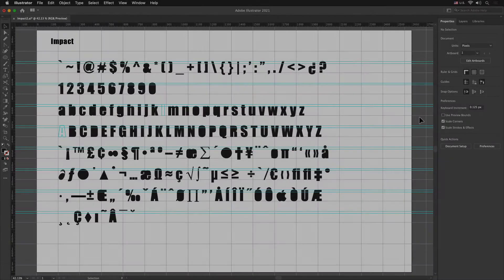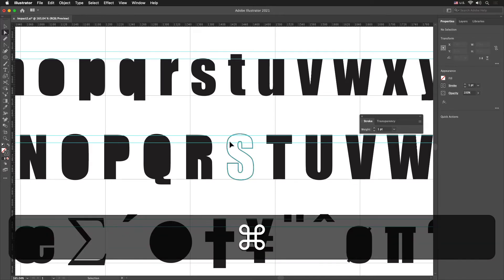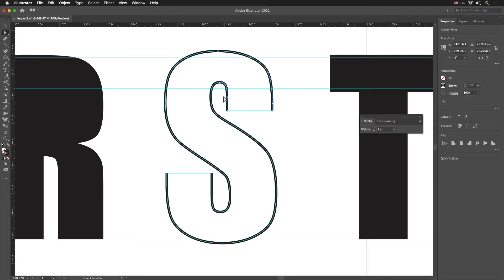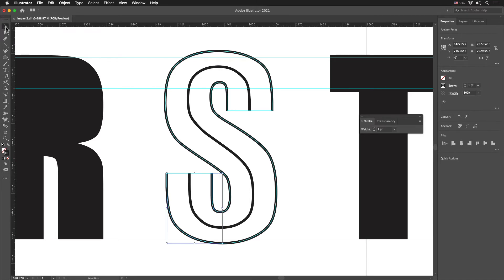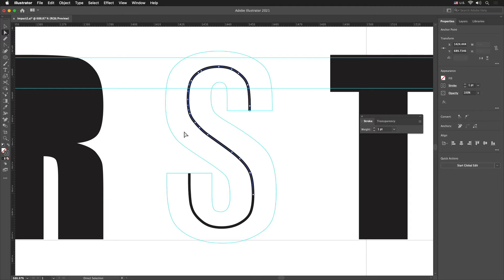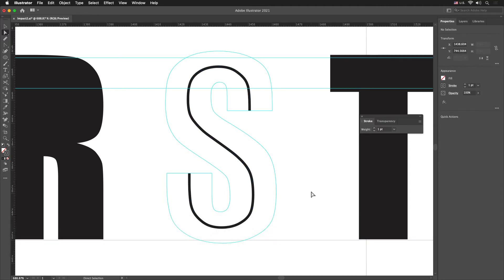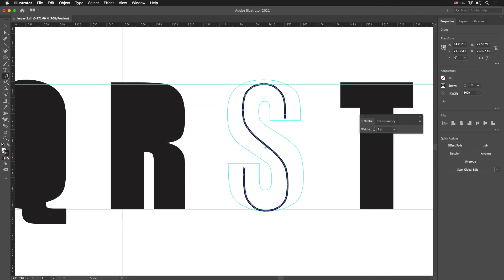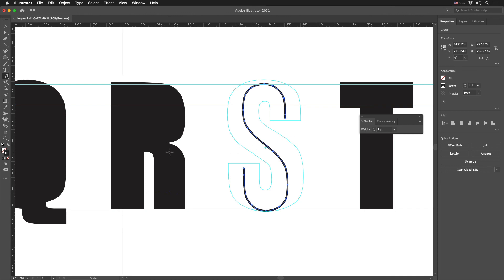Single Stroke Font 3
In this video tutorial, I share my Adobe Illustrator process on how to extract. a single stroke font from the uppercase letter S.